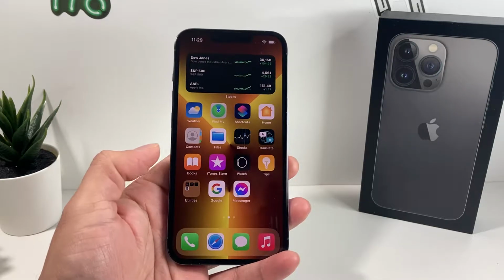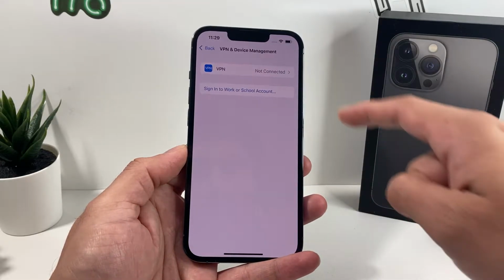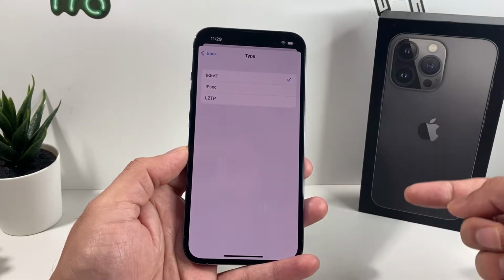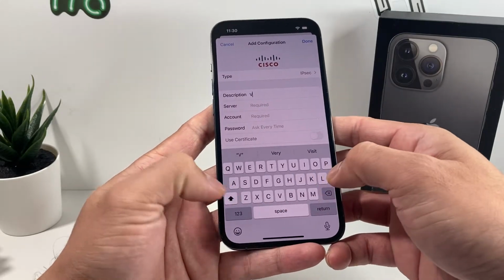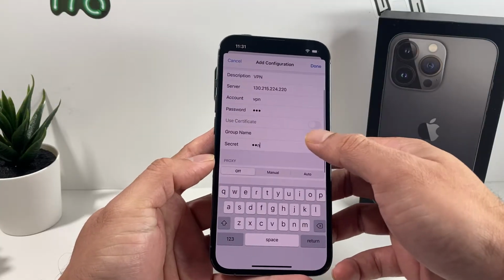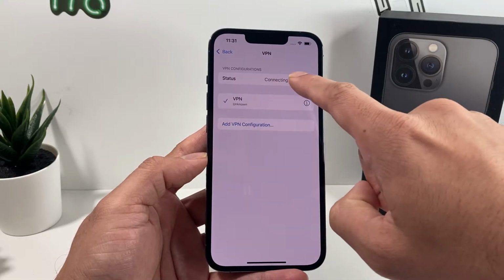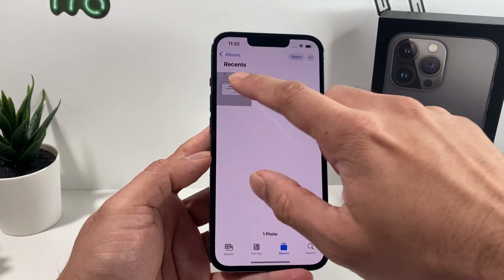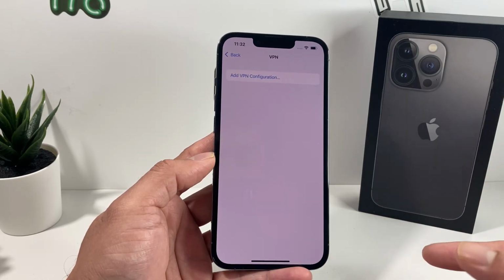How to Add VPN on iPhone 13 Pro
In this tutorial, we demonstrate how to add a VPN configuration to your iPhone 13 Pro or any iPhone with iOS 15. We also show you how to remove / delete an existing VPN connection. Finally we share few troubleshooting steps to find you resolve any issue you might experience while connecting your iPhone to an VPN.